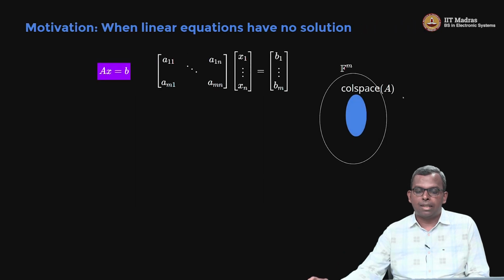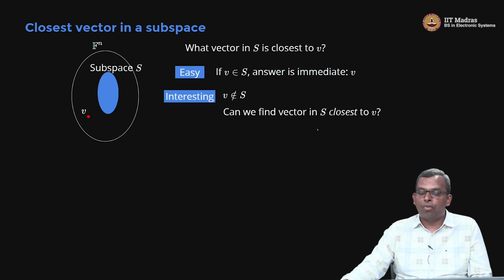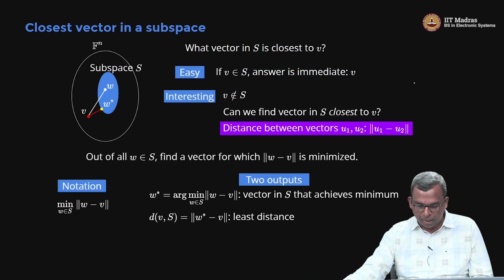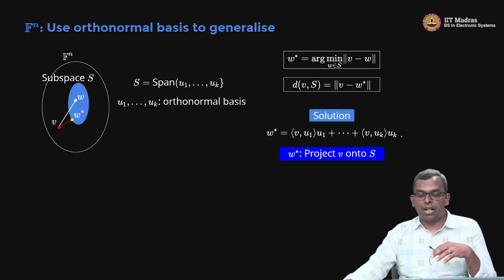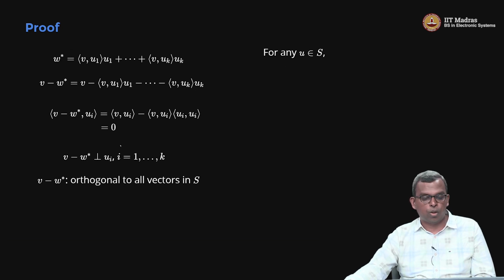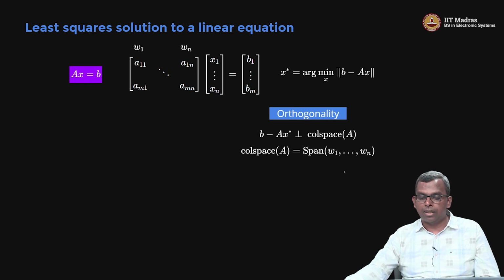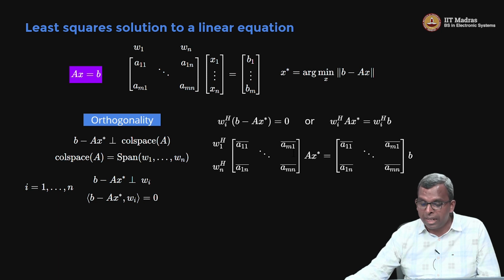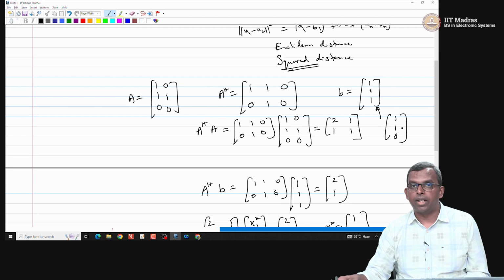W7_L6: Least square solutions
Video Overview
 This lecture introduces the concept of Least Squares Solutions, a fundamental tool in linear algebra and applied mathematics. We explore how to handle systems of linear equations that do not admit an exact solution, by finding the best possible approximate solution. Using the principles of orthogonality and orthonormal bases, we show how projections onto the column space of a matrix yield the closest vector to the target. The method is then connected to solving minimization problems, with applications in engineering, data fitting, and signal processing.